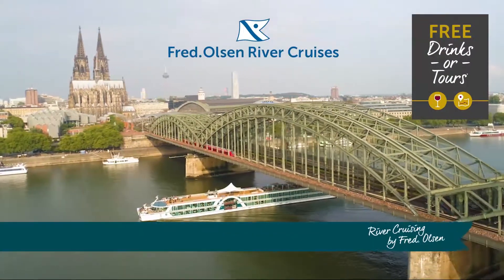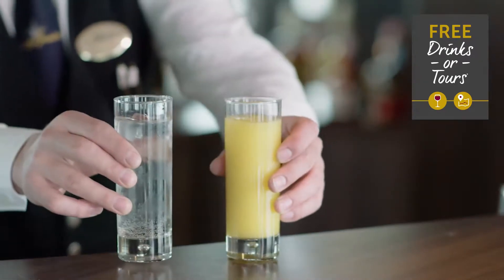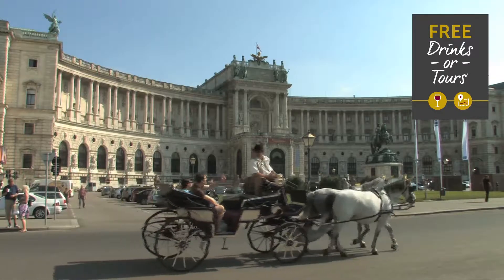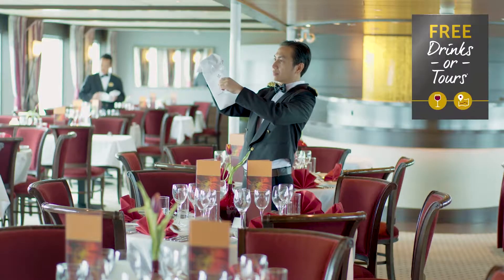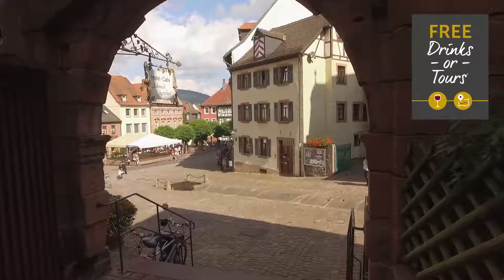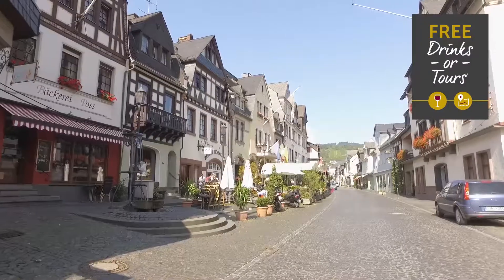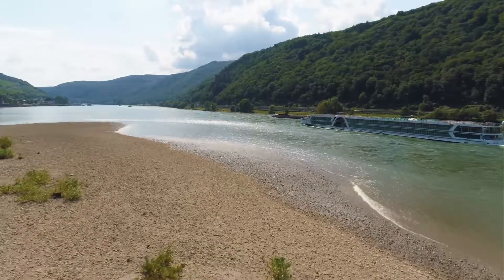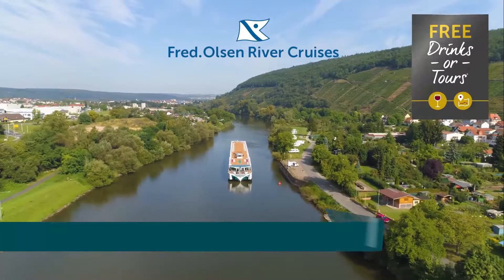Fred Olsen River Cruises - Brabant CRUISE SALE | Iglucruise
Fred. Olsen Cruise Lines offer guests the chance to upgrade to all-inclusive from as litte as £10 pppn. With an all-inclusive cruise you can relax knowing everything is taken care of, enjoy selected house wines by the glass plus selected beers and soft drinks all day every day. Please note that the all-inclusive option is not available on cruises over 35 nights or on exotic holidays.

Iglu.com has been trading for 15 years and we are the UK's largest independent cruise agent.. We offer cruise deals to over 3,000 ports in 30 destinations from over 25 cruise lines. With expert knowledge of destinations, cruise lines, flights and hotels our specialists cruise advisors have access to the very best deals to create your perfect cruise holiday.